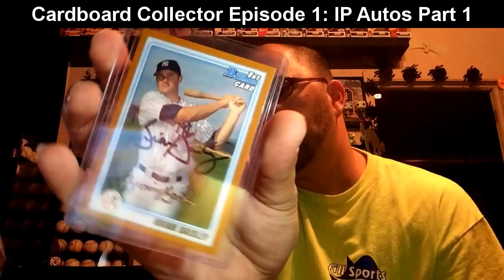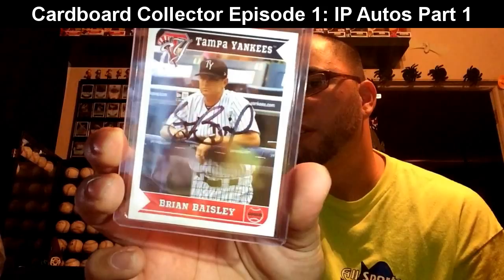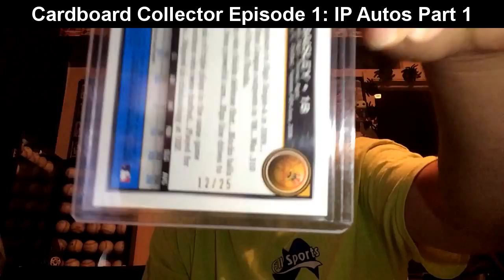Cardboard Collector Episode 1: IP Autos Part 1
First (real) episode of this segment. This one covers cards of Francisco Arcia, Rigoberto Arrebato, Brian Baisley, Manny Banuelos, and Manny Berrada.

Also you can find us on other SOCIAL MEDIA sites.